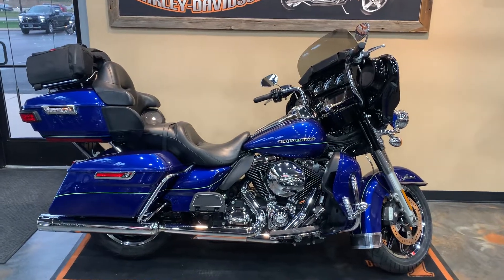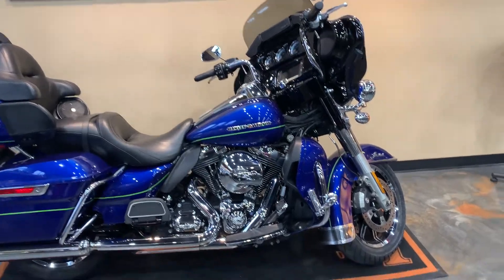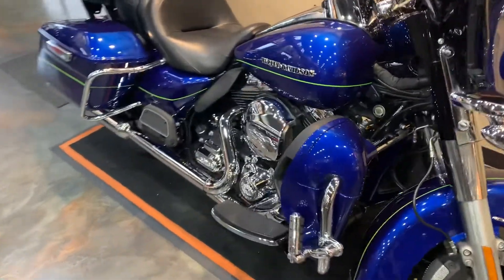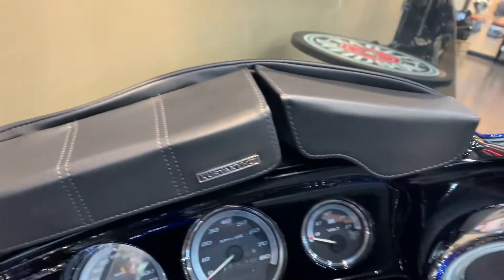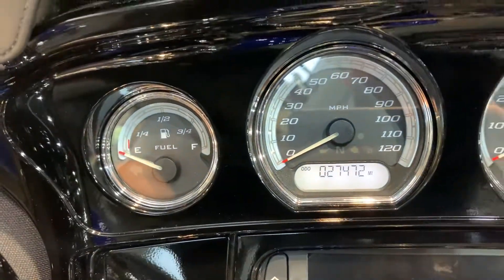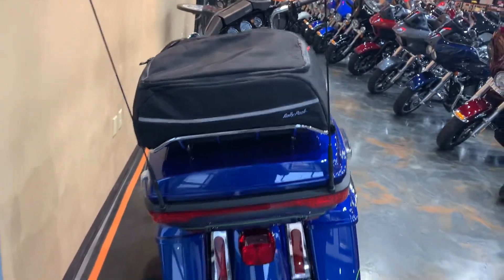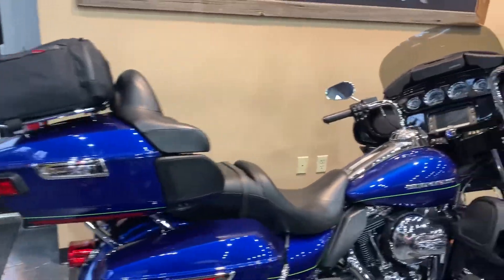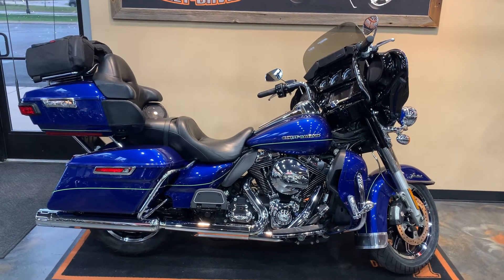2015 Harley-Davidson Ultra Limited in Superior Blue-FLHTK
2015 Harley-Davidson Ultra Limited in Superior Blue.  This bike comes with the Twin Cooled Twin Cam 103 Engine, 6-Speed Transmission, Custom Chrome Handlebars, Screamin' Eagle Slip On's, 3 Pouch Windshield Bag, Dark Smoke Windshield, Chrome Windshield Trim, Highway Mounts and Pegs, H-D Silver Flame Collection: Derby Cover, Fuel Door, Air Cleaner Insert, Timer Cover, and Side Transmission Cover; LED Saddlebag Filler Lights, and more.  Vandervest Harley-Davidson of Green Bay.